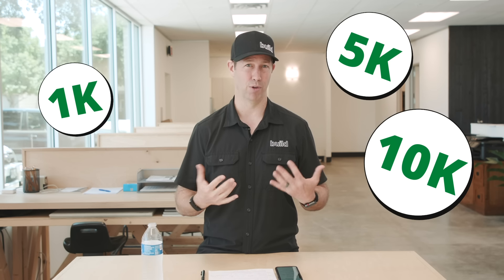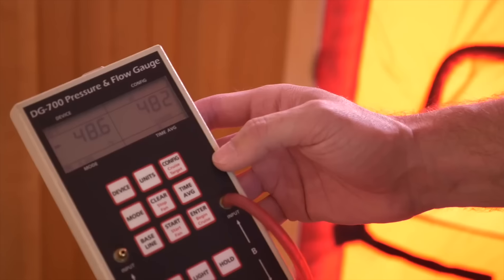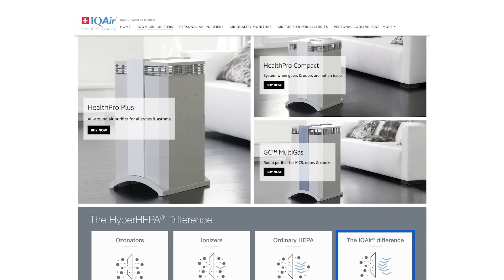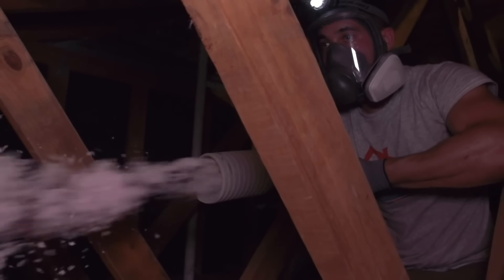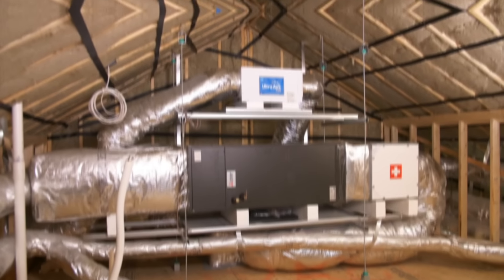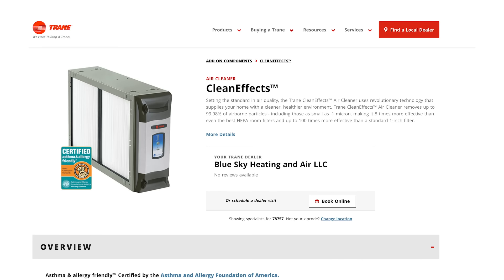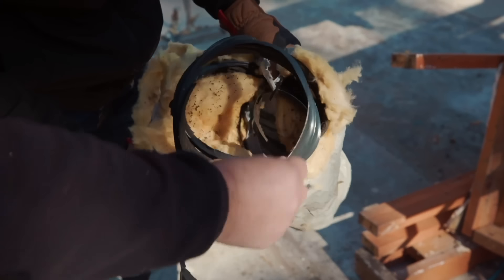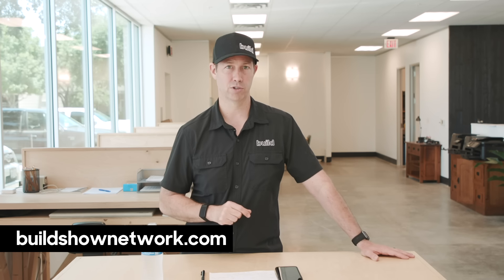Affordable Home Upgrades (Energy Efficiency & Indoor Air Quality )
When you're thinking of what to spend your money on to upgrade your home there's an overwhelming amount of options out there. Matt breaks down his top list of things he would consider first by price.

Links to products mentioned:
Honeywell, White TP50WK Energy Star Dehumidifier
Aprilaire 2210 Whole House Air Purifier w/MERV 13 Filter
IQAir [GC MultiGas Air Purifier] Medical-Grade Air [HyperHEPA Filter]
Aprilaire Allergy + Pet True HEPA Air Purifier with 4-Stage Filtration

Be sure to checkout for more great content every day of the week!